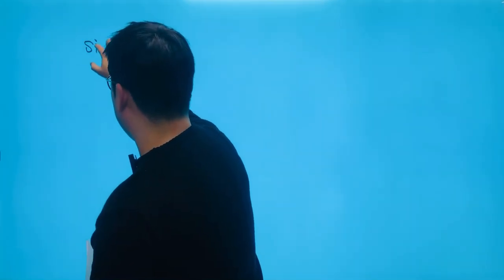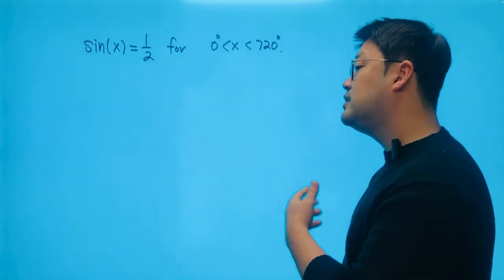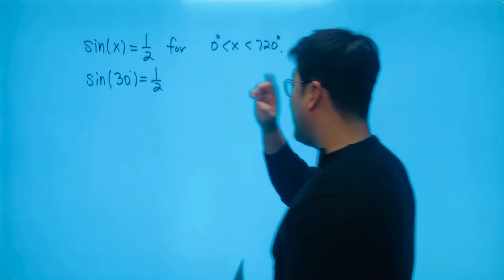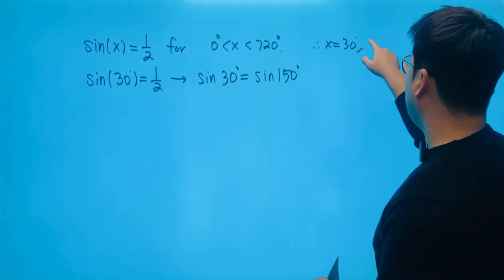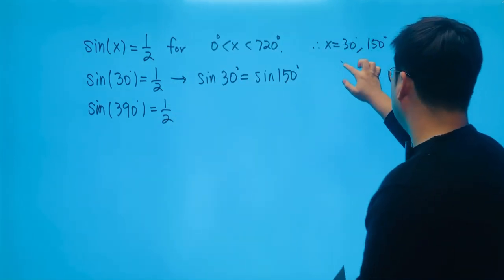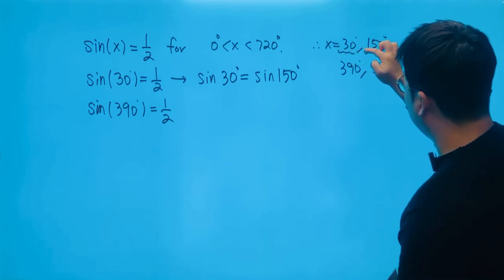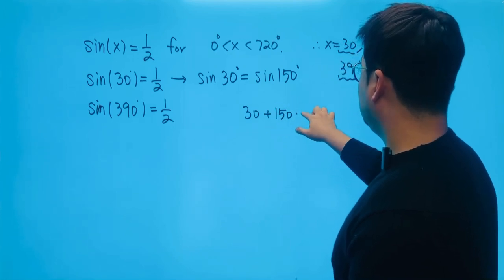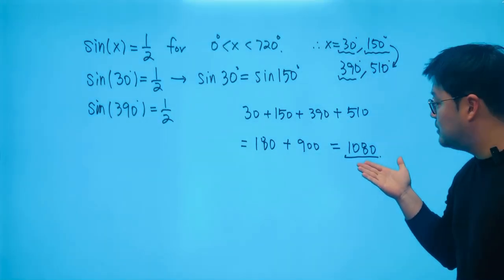[Think Through Precalculus] Problem 47 Explanation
This video explains problem 47 on "Think Through Precalculus."